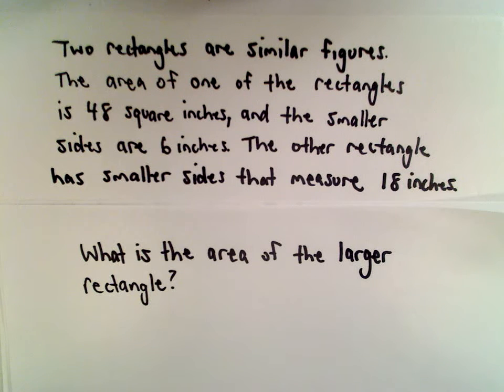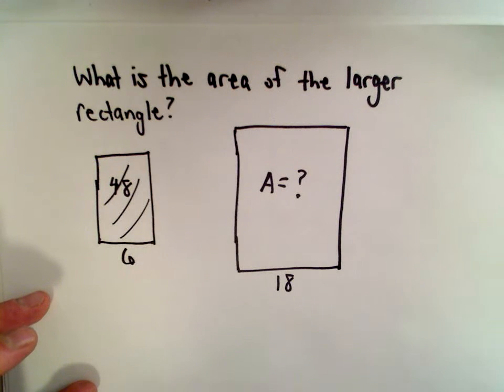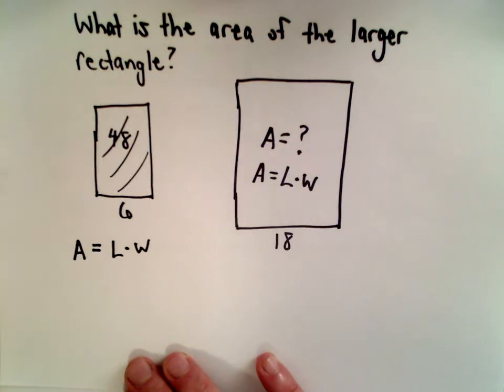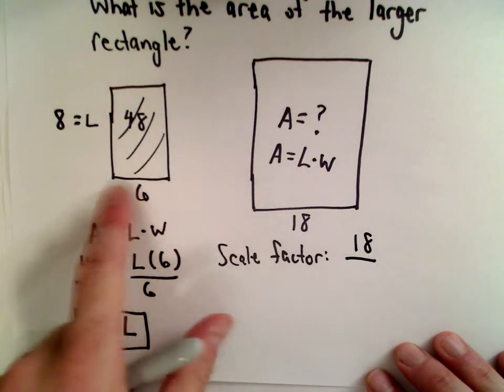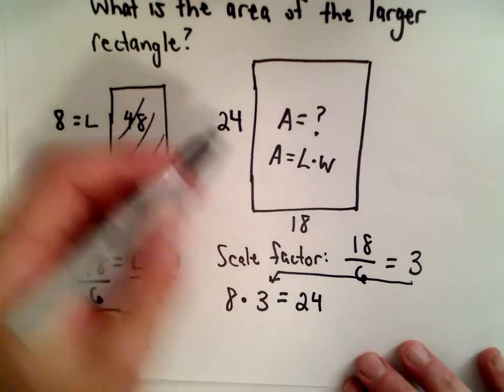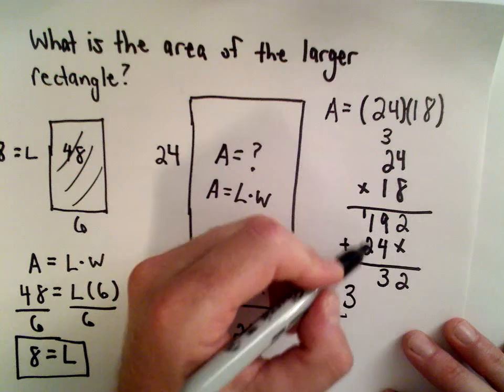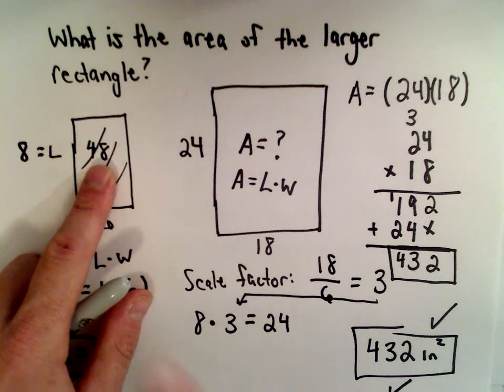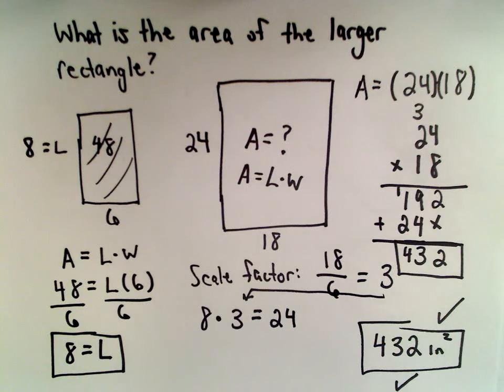GED 'Most Missed' Math Practice Problems , Code Q.3.b, #2